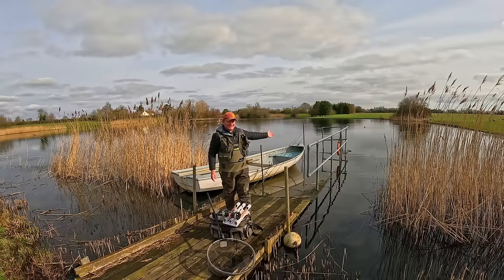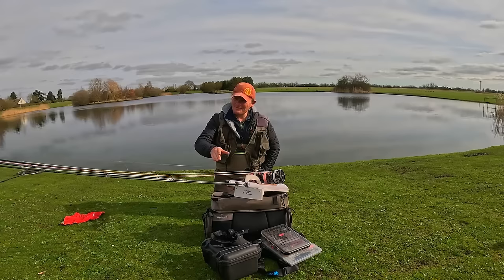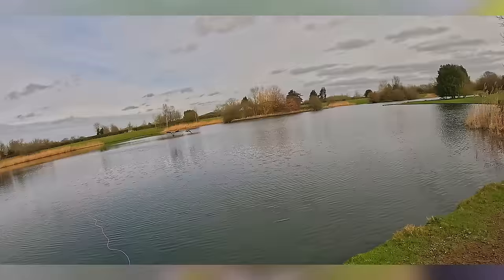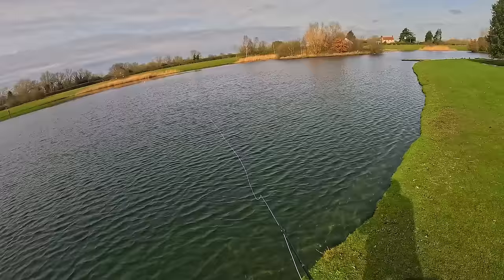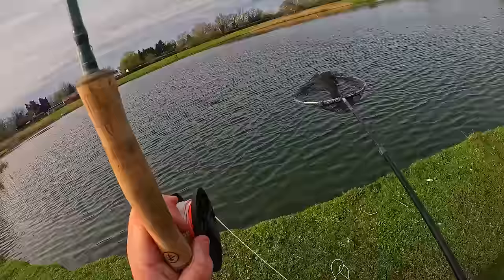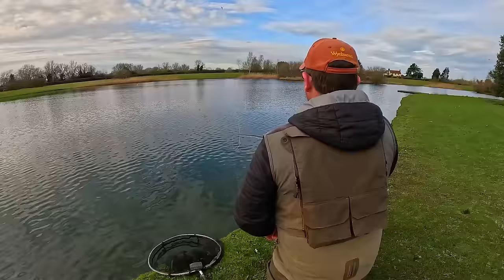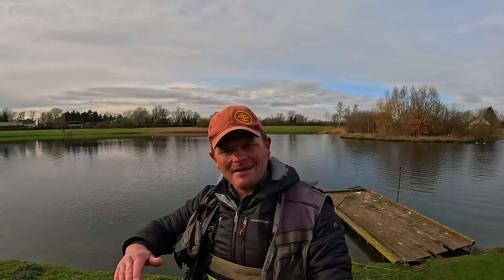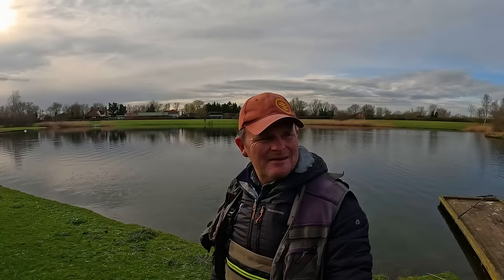New season BUZZER fishing - Washing line - The bung - Dry fly all in one short session ..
Buzzers - Washing line - The bung - Dries all in one session . When those Trout turn their attention to the new season BUZZER hatches sport can be frantic and throw up a few surprises. This late February session at Chigboro fisheries certainly didn't go the way I expected !